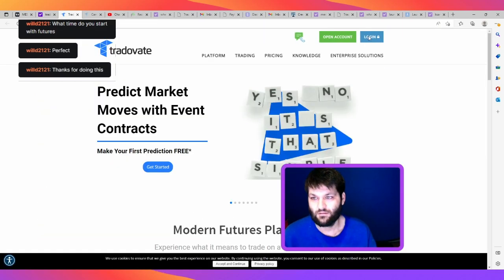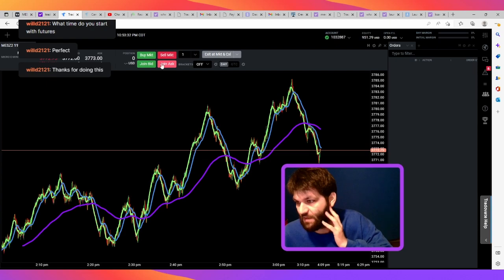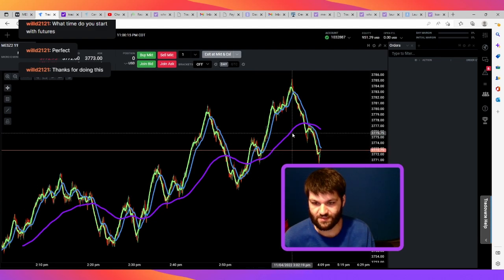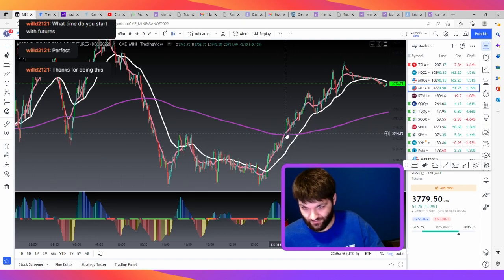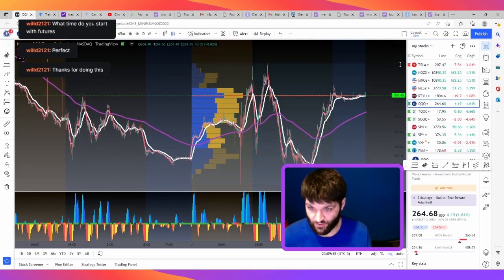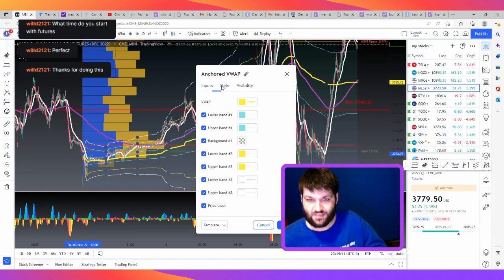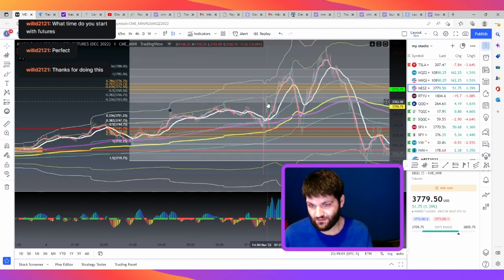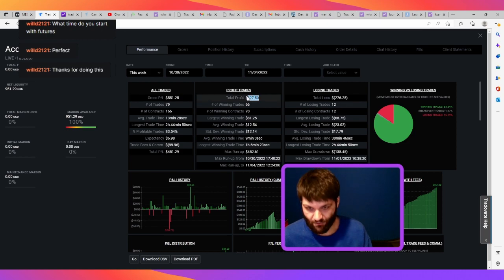Explaining the $1000 futures challenge + going thru indicators/setup with you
this one i think is gonna be really appreciated. enjoy!